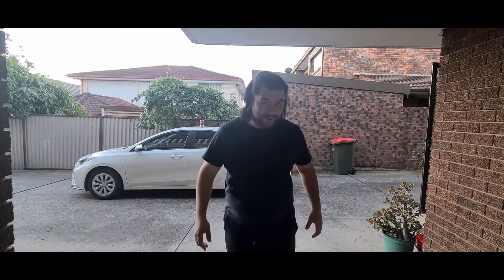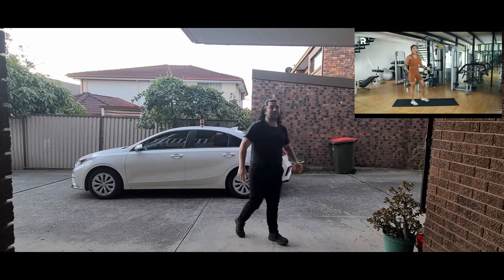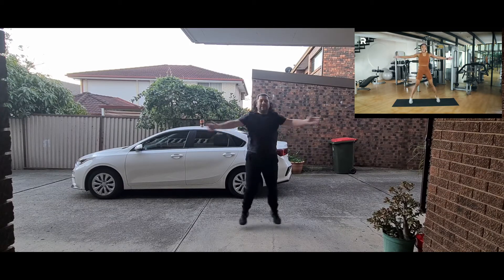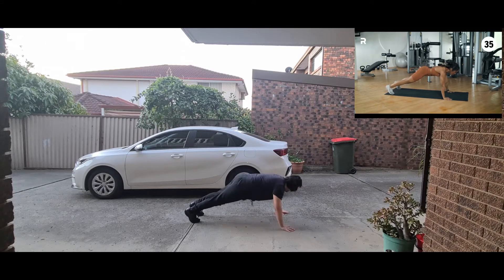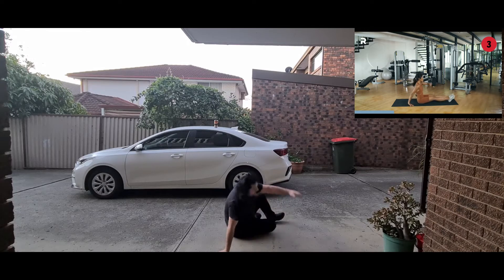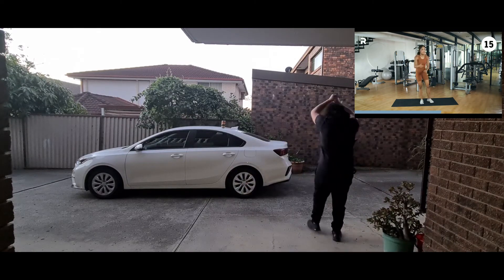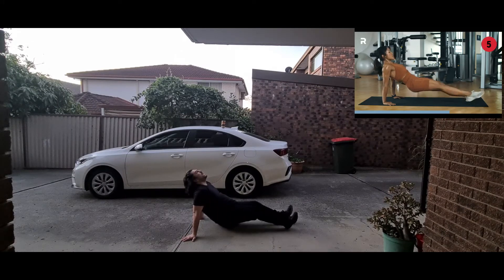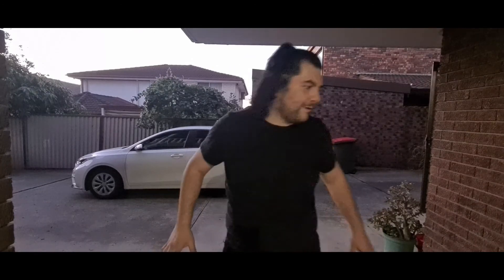First day of the lockdown | 20min home workout | 2021 lifestyle video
Hey friends!!! Its been forever since I done one of these but we are not allowed to go gym so I needed a sweat today.

I follow some instructions from the REBEL app with Carla running the workout.

I do some inchworms, push ups with shoulder taps and do a very hard bear pose with a row and  a few more moves.

I got a bit gassed in this video as I have been used to having longer breaks between sets. I will probably do 1 of theses everyday since I probably wont be working for the next fortnight.

Hope you like the video let me know what you think

►Do you need a change in your life?? Then you need this book

All tips go towards creating more content